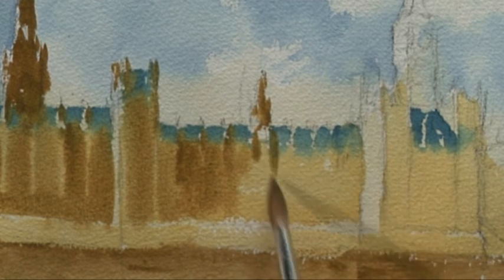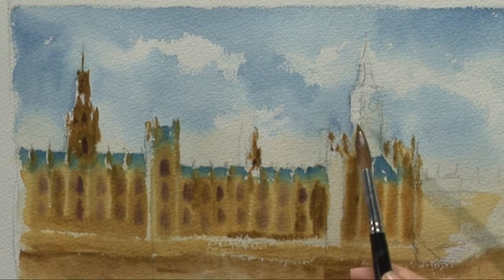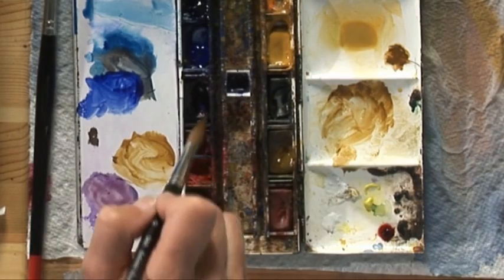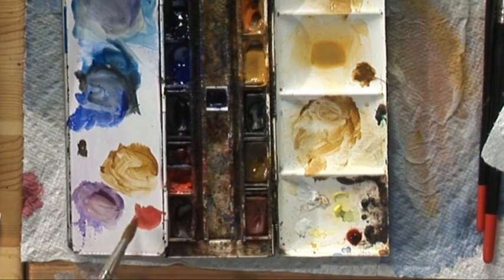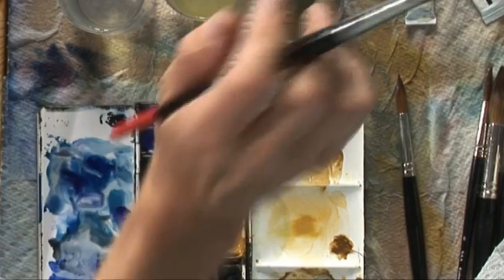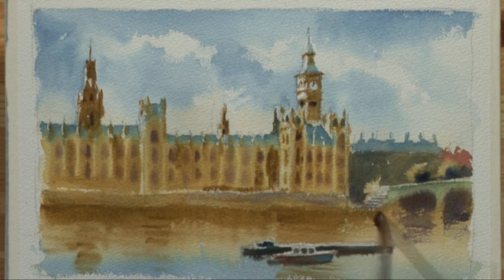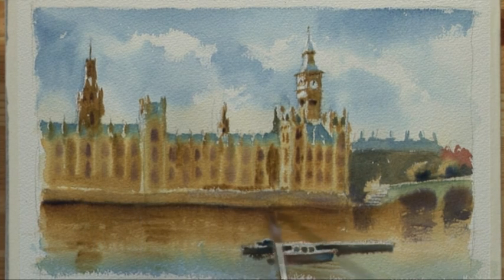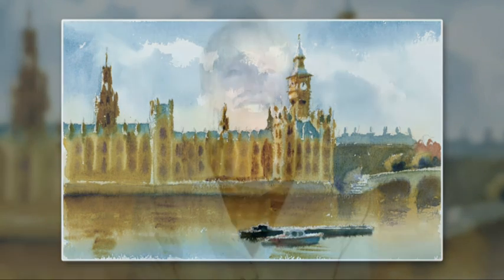Painting London with Hazel Soan Two - Part Two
In the second of a six part series on painting London, professional artist Hazel Soan takes you on a watercolour adventure to The Houses of Parliament.

Starting from a simple location sketch, Hazel uses a wet wash to demonstrate how quickly and effortlessly you can create an impression of this magnificent building and it's reflection in the River Thames.

Follow Hazel's advice to 'not get too detailed' and you too can capture the golden glow of this imposing London scene.